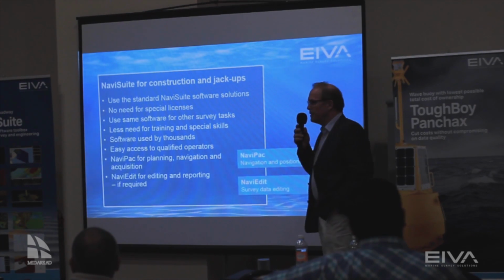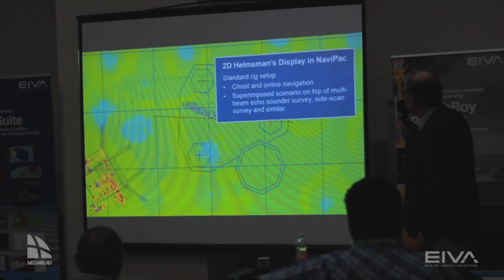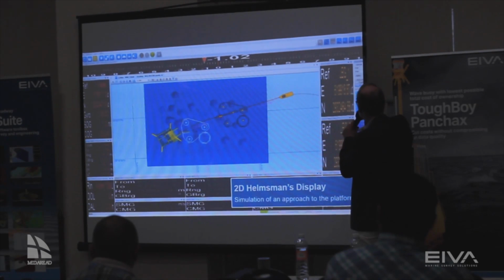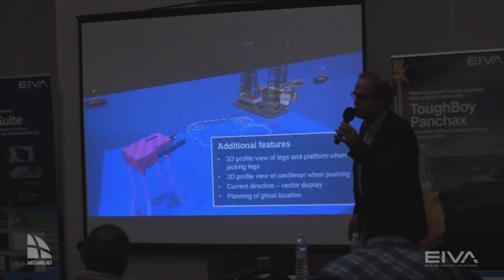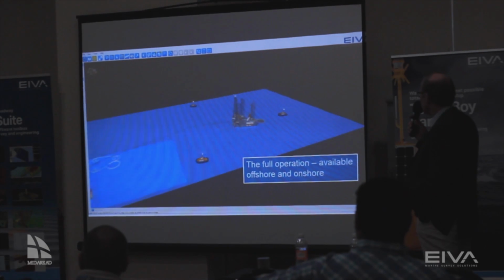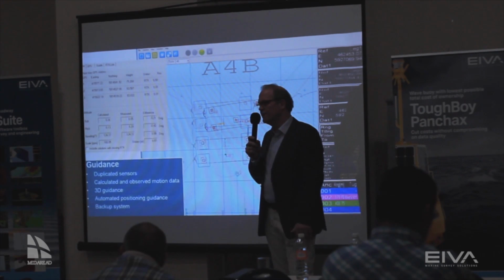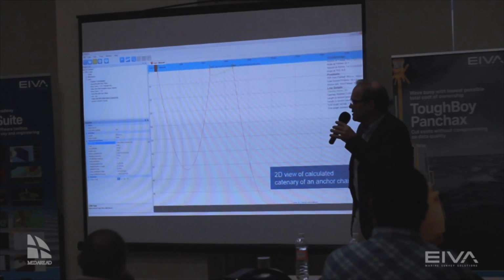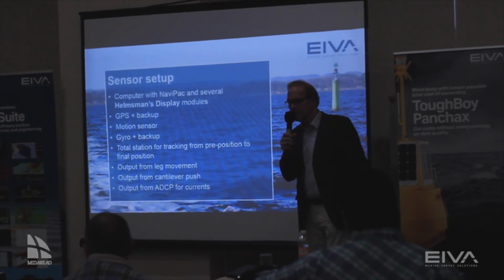04 NaviSuite - Construction and Jack-Up functionalities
EIVA es una compañía Danesa de ingeniería con más de 35 años de experiencia en la industria de inspecciones y construcción costa afuera. Proveemos software, hardware y soluciones estratégicas a un amplio rango de segmentos para prácticamente cualquier tarea submarina.